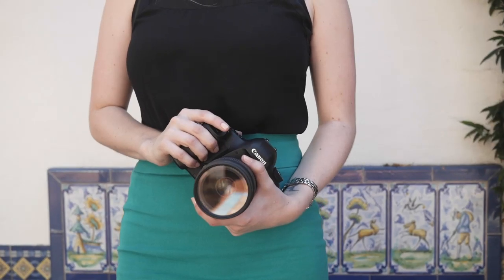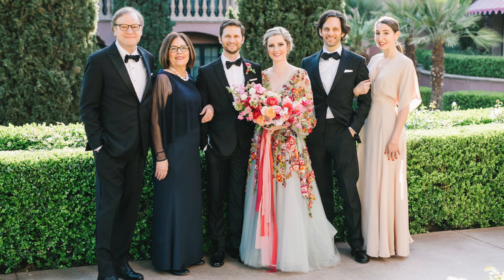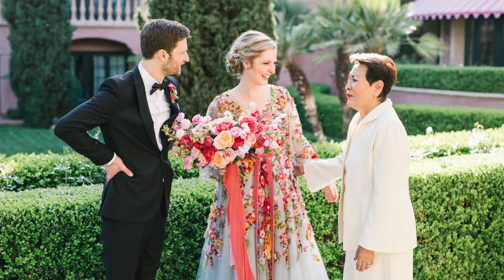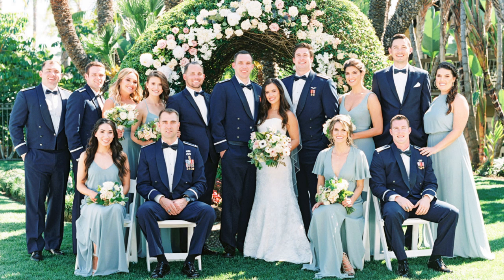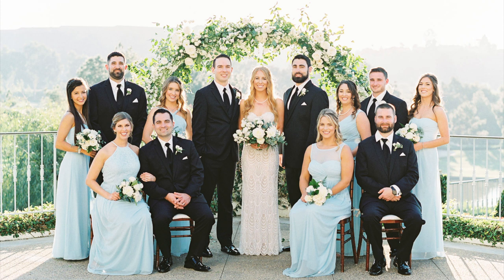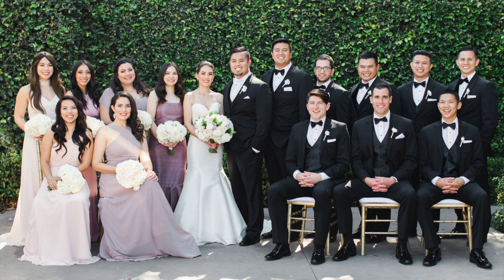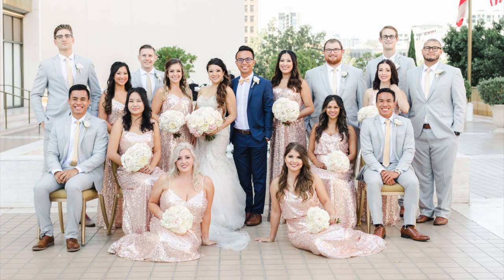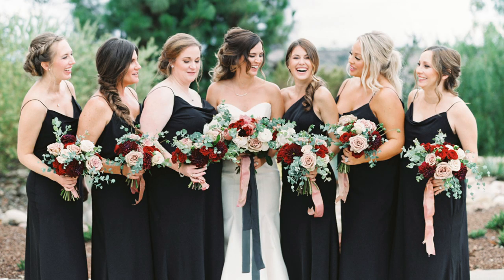Wedding Family Photos 101: Everything You Need to Know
Wedding Family Photos: Everything You Need to Know. Who, when, where, how, and solving drama issues with wedding family group photos.

I'm a wedding film photographer based in San Diego, serving worldwide. My passion is educating couples on all things related to wedding photography, including plans you might not think impact photos but do! My work has been published on Style Me Pretty, Magnolia Rouge, Wedding Sparrow, 100 Layer Cake, Ruffled, and more!